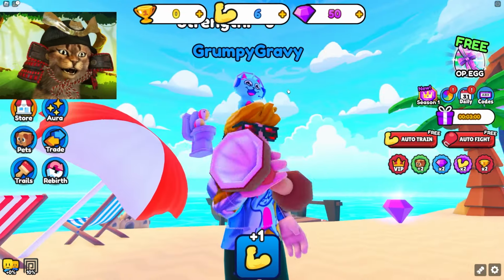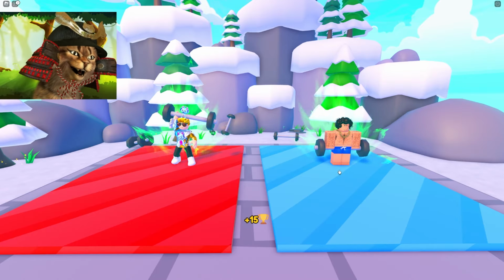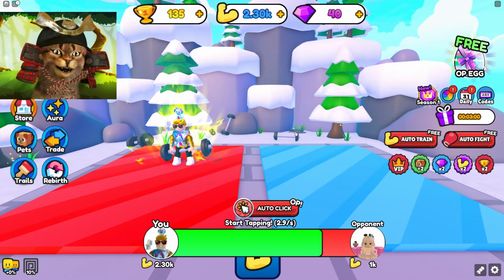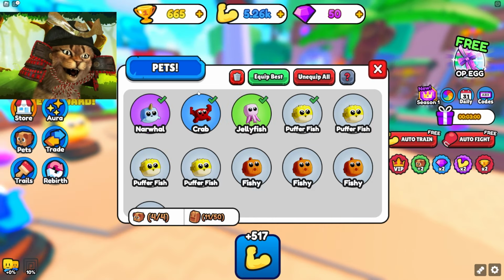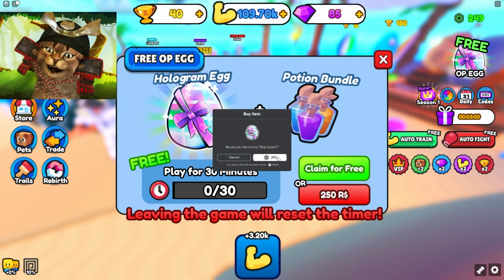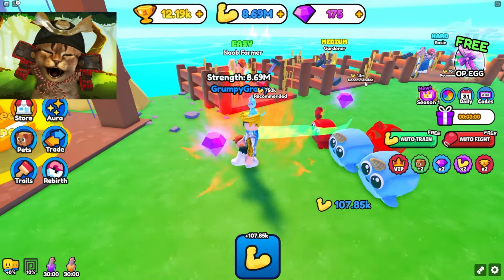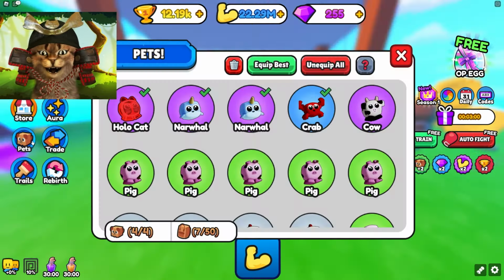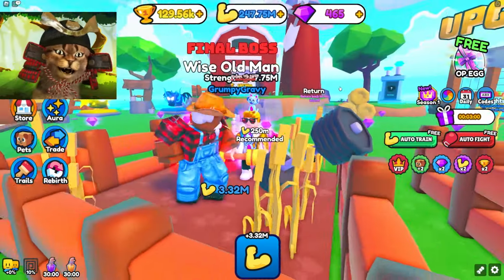Noob VS Gym Battles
Roblox Noob VS Gym Battles
⭐Use Star Code: Gravy

Gravycatman